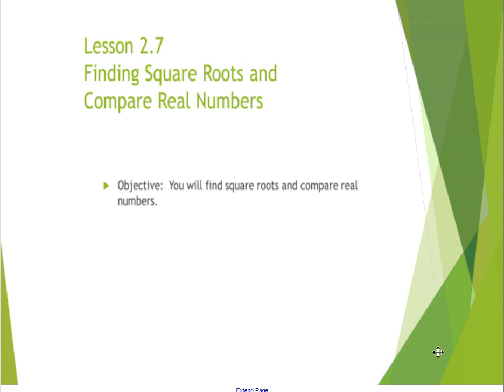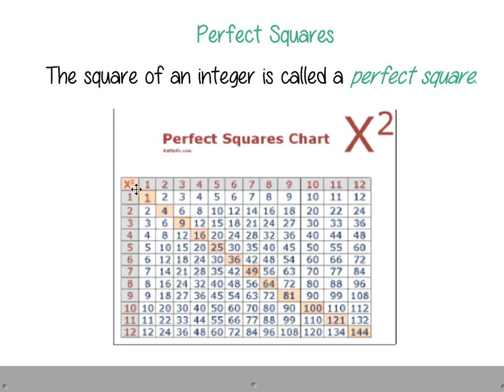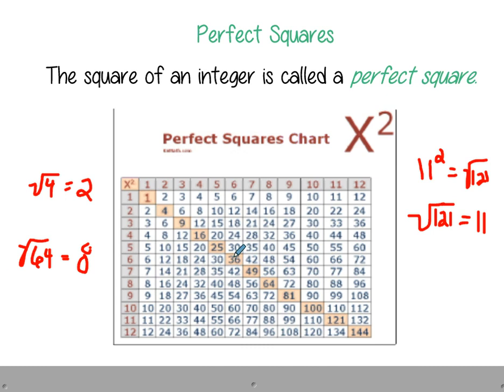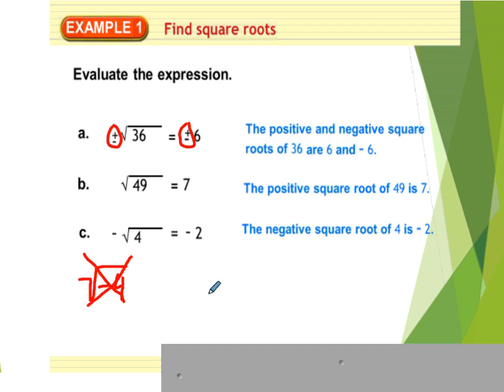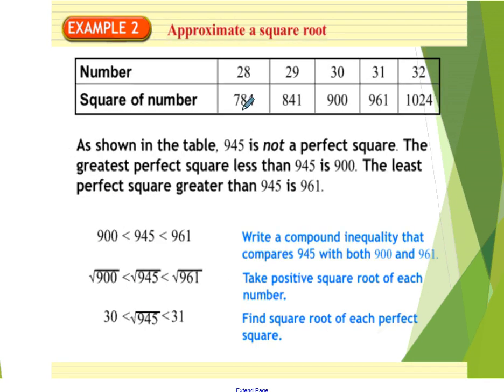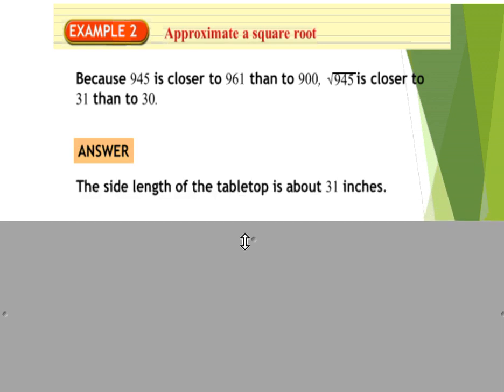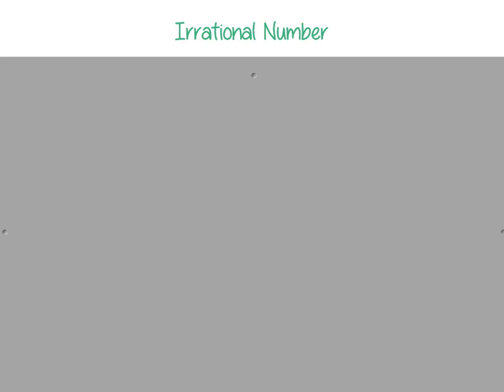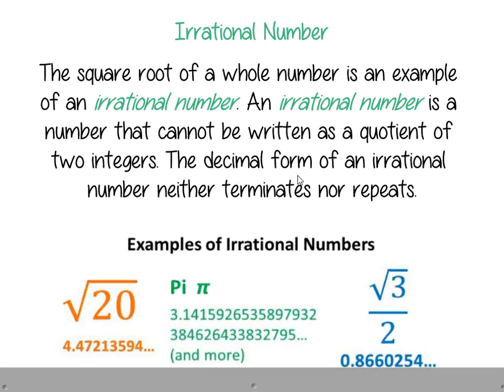Finding Square Roots and Compare Real Numbers